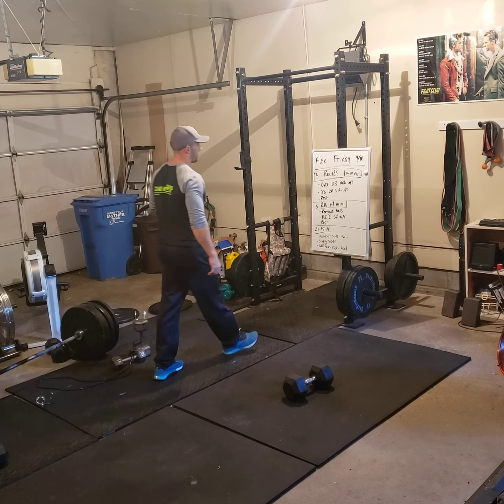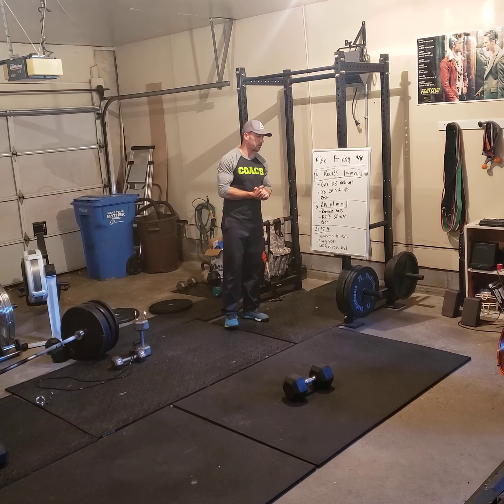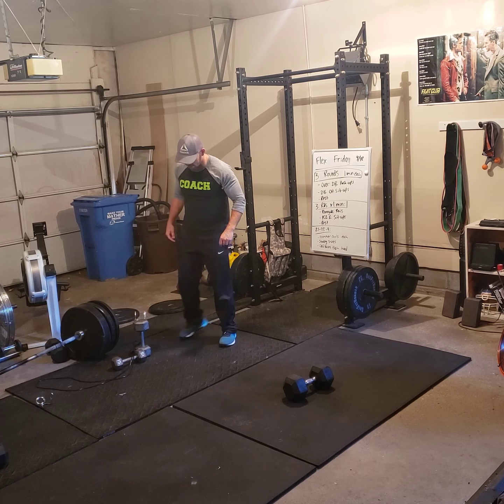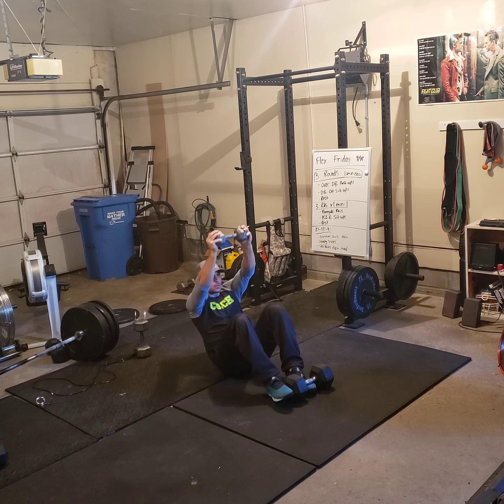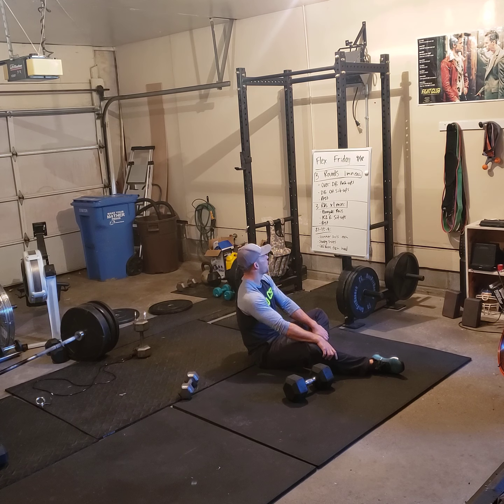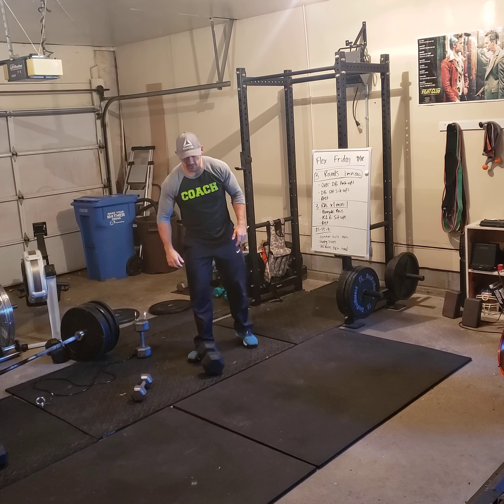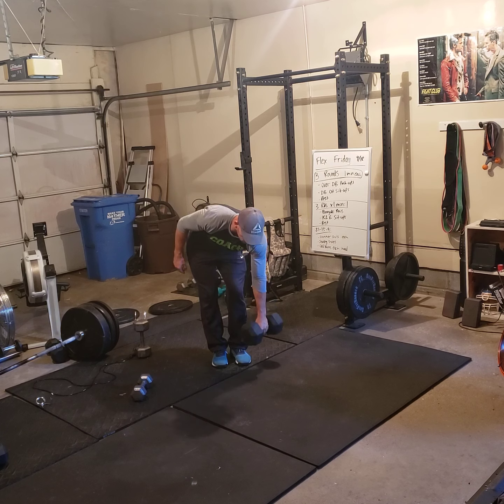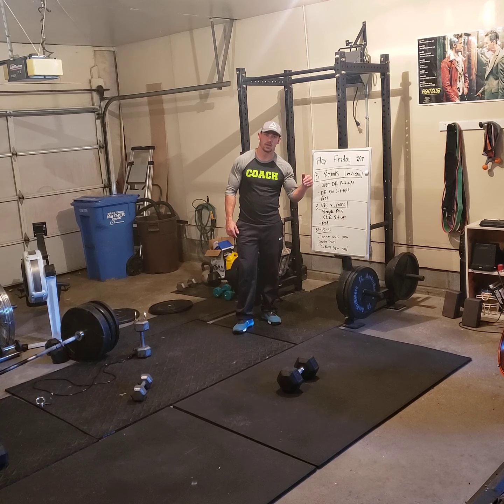Flex Friday 9/18/2020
3 Rounds 1 min each:
Over DB push up
DB OH sit ups
Rest
3 Rounds 1 min each:
Alternating renegade rows
Knee to elbow sit ups
Rest

21-15-9:
Hammer curls each
Standing triceps
Calf raises each hand